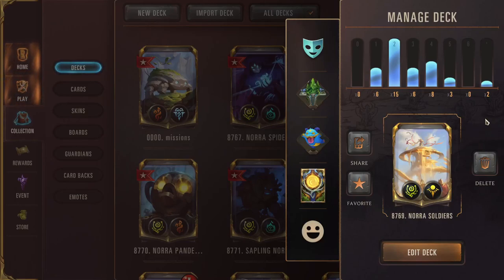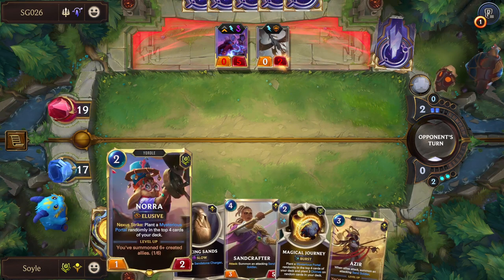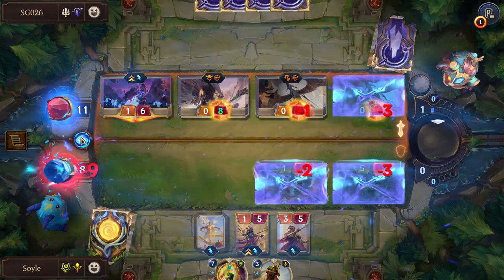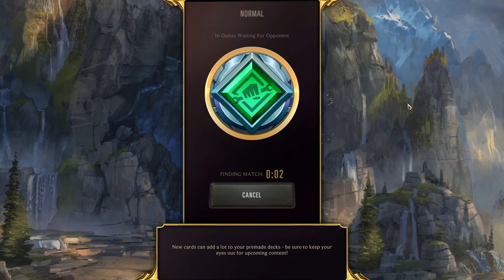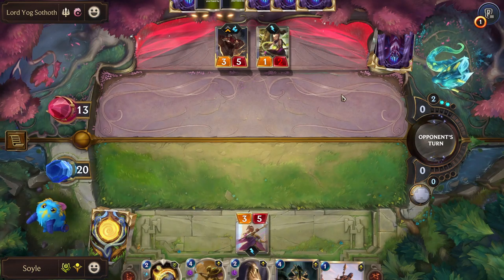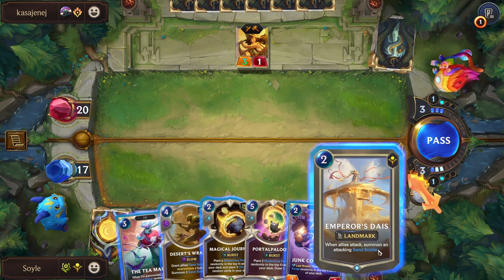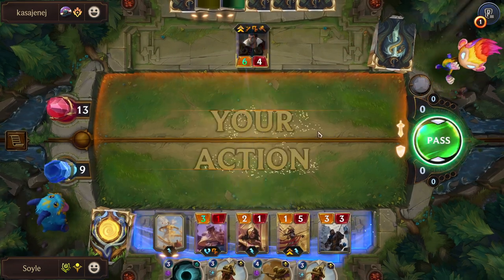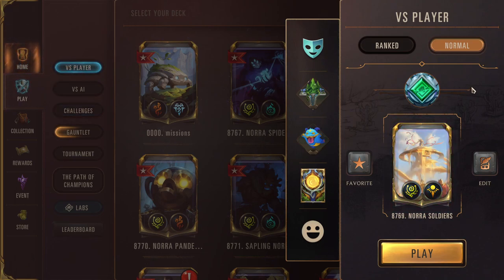|LoR| NEW DECK: Norra Soldiers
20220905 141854 lor NEW DECK norra soldiers YT

|LoR| Legends of Runeterra, Card game by Riot Games

- Deck: Norra Soldiers, version: v01, made on 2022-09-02 by Soyle, at patch 3.14
- Code: CQBAKBQKBMHRCEYVA4CAOAY2GM3DU4TWAIAQIB2RAEDAUIAA
- Timestamps:
0:00 Explaining the deck
0:34 Game 1: Norra Soldiers |vs| Soraka Galio
10:01 Game 2: Norra Soldiers |vs| Lee Sin Master Yi
14:20 Game 3: Norra Soldiers |vs| Vi Jayce Jax